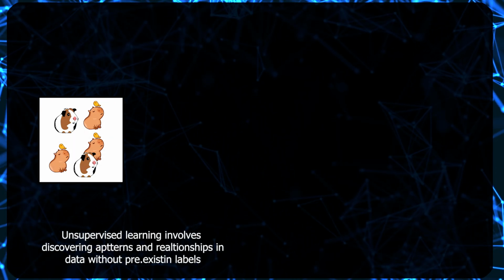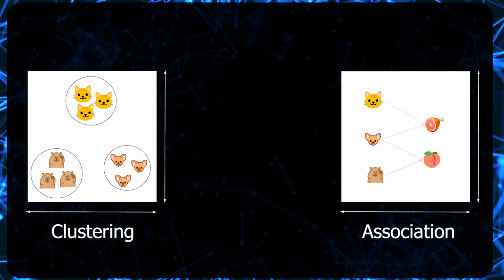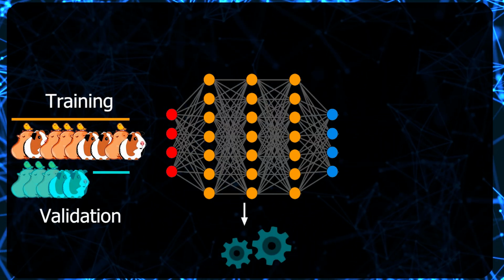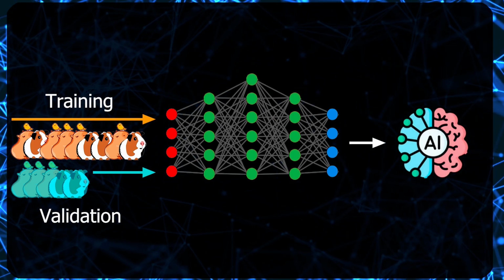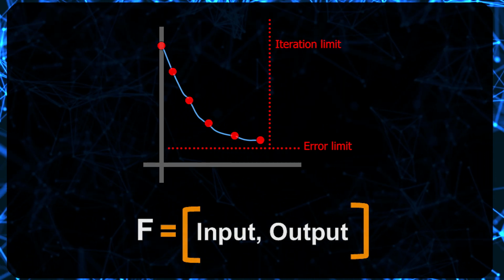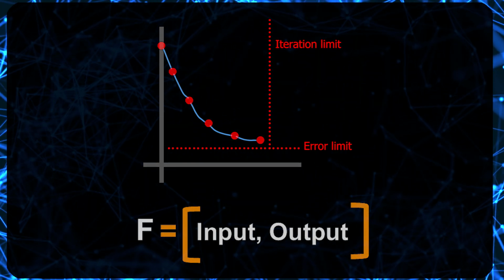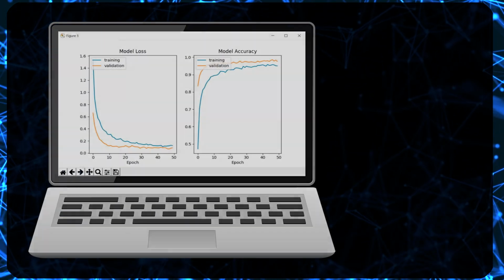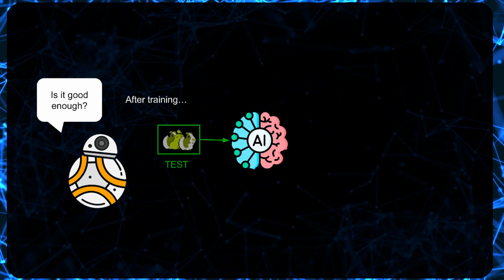AI & Health - Season 2 | Episode 1: An AI project overview (English)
Discover the essentials of an AI project—from data preprocessing and dataset splitting (train, validation, test) to supervised, unsupervised and reinforcement learning methods. Learn key practices for hyperparameter tuning and model evaluation metrics. Elevate your career with the European Master’s in AI & Health to apply.